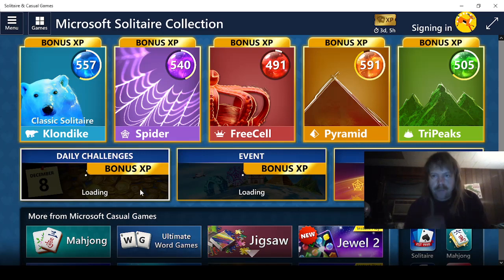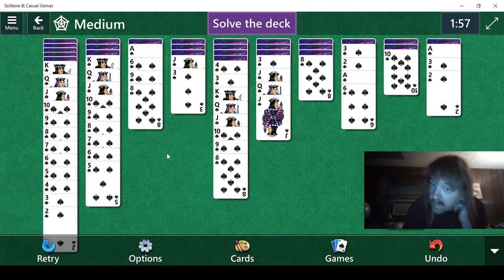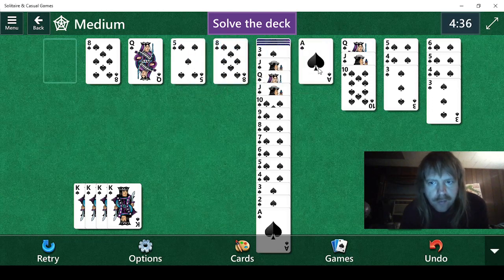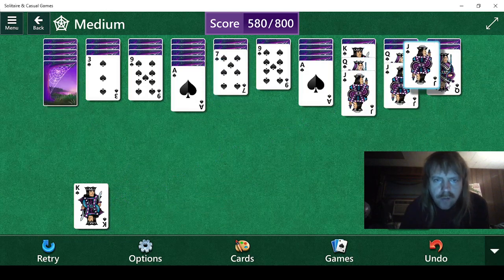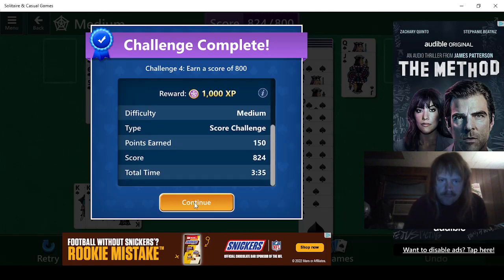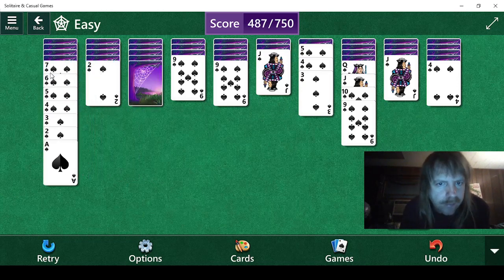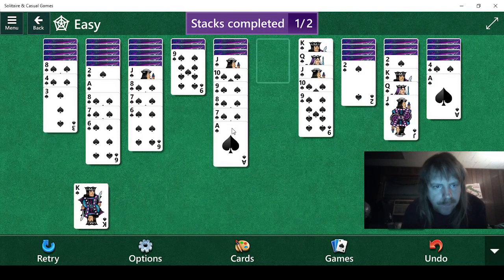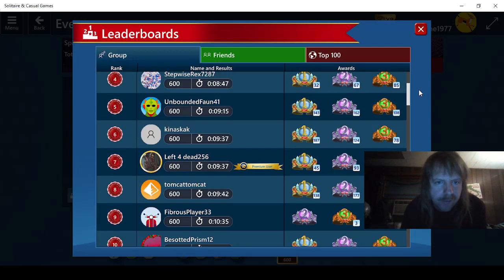Playing Microsoft Solitaire Collection Part 1062!!!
Event for December 8, 2022!!!